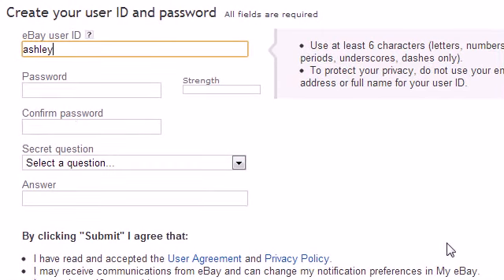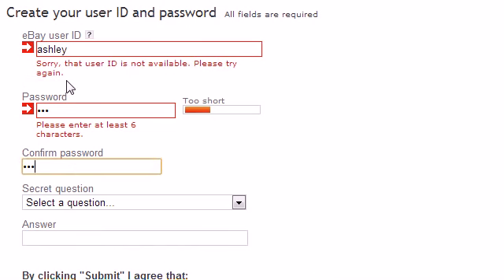AJAX Tutorial 2 Some Examples of AJAX